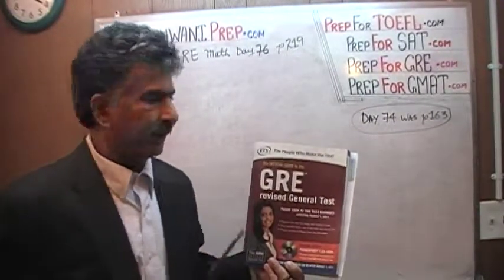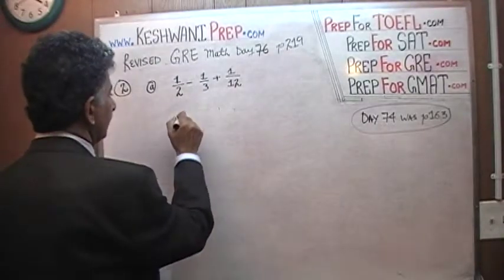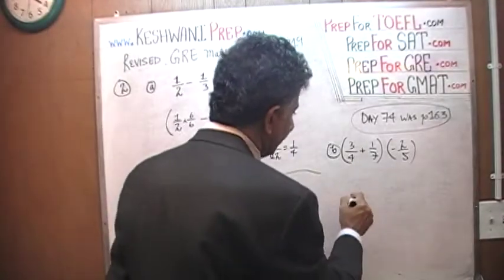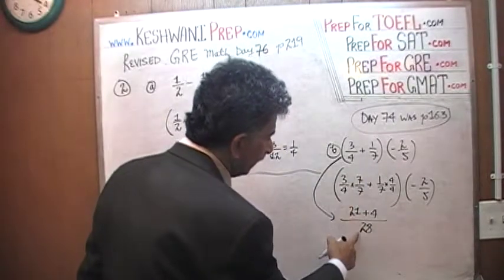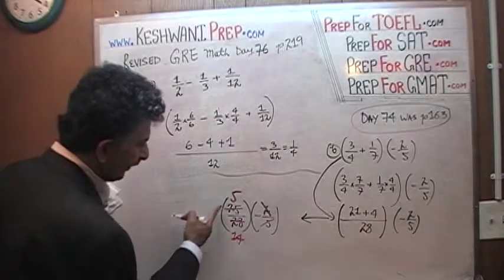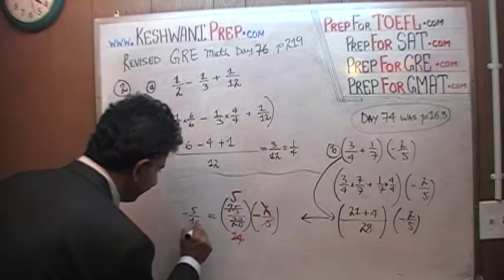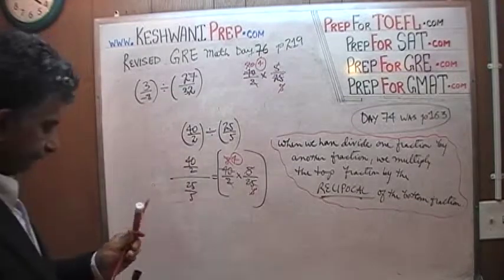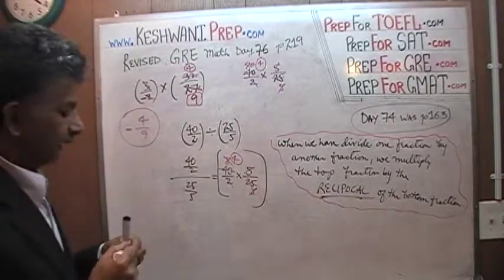Revised GRE Math Day 76 p219 Fractions - Prep Tutor Online via Skype - GRE, GMAT, SAT, ACT, TOEFL